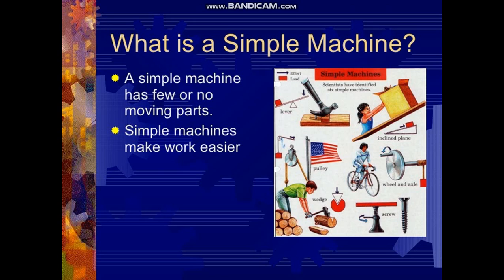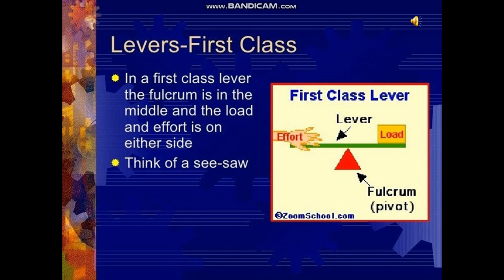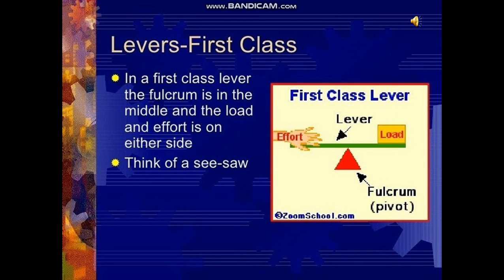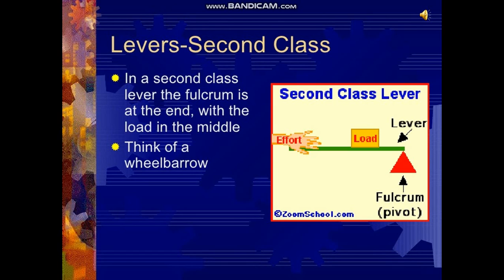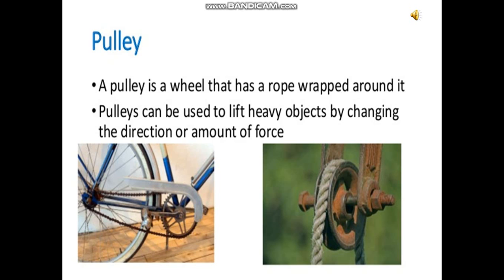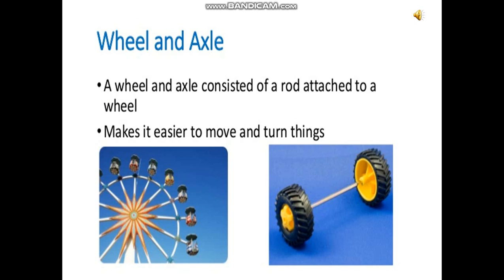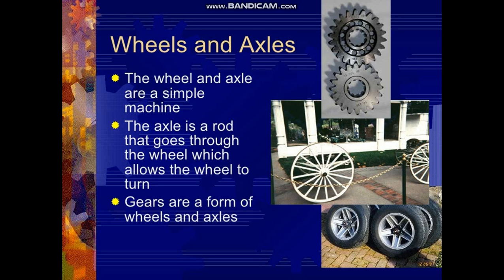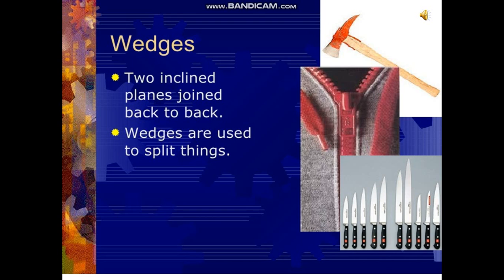Ch-13 Simple Machines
Types of Machines-Lever, inclined Plain, pulley, wheel and axle, screw,wedge and their uses